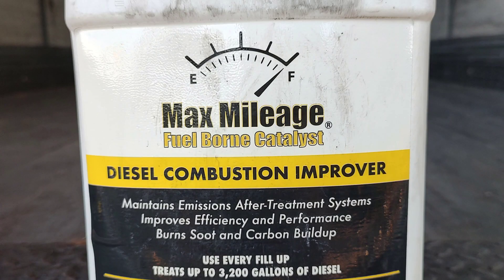Max Mileage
Diesel combustion improver